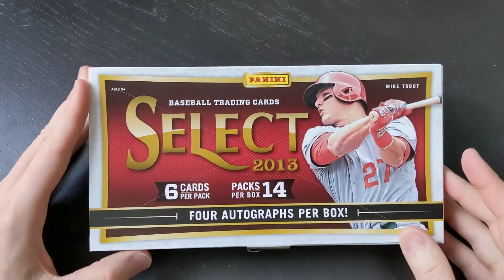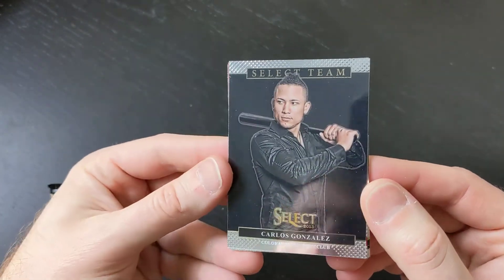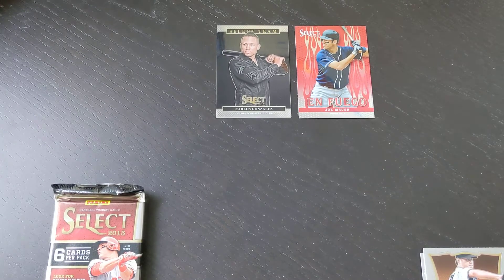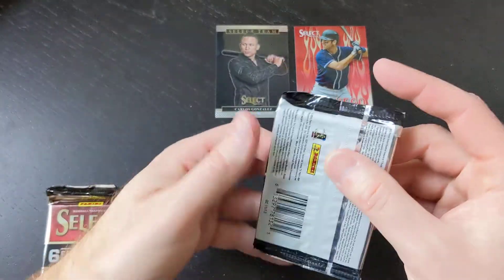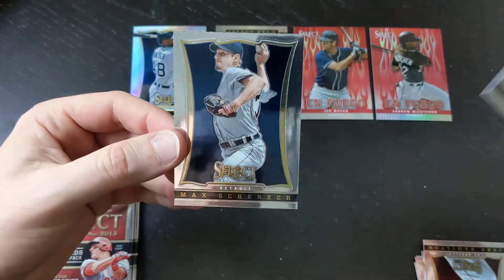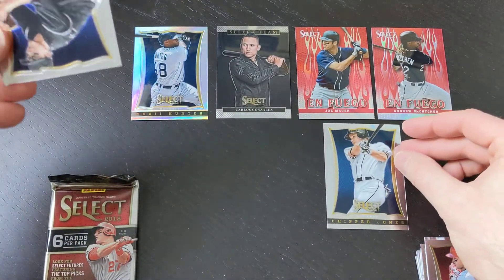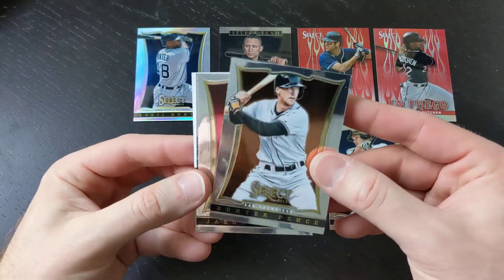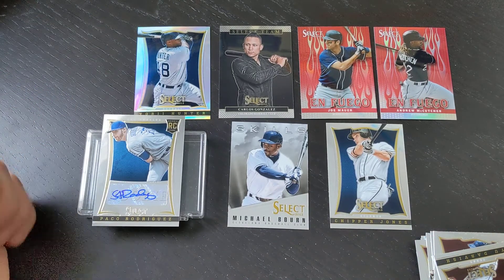2013 Panini Select Hobby Box #2: Quick Break 4 of 4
Our last four (4) packs from this hobby box of 2013 Panini Select and as expected we got another rookie AUTO! No massive hits in this quick break, but still a lot of nice inserts.